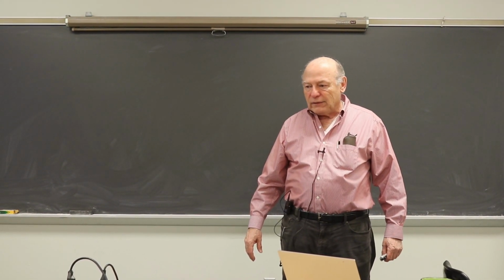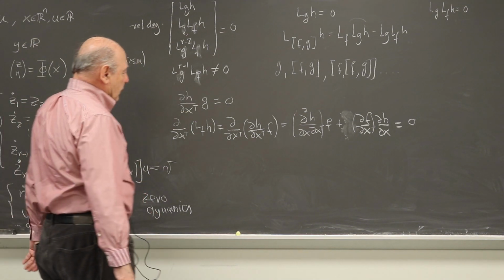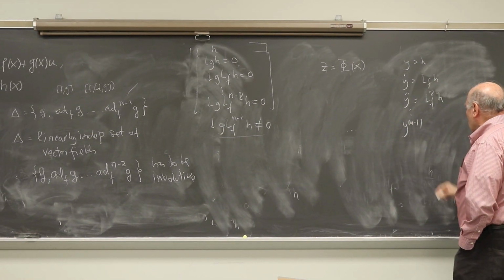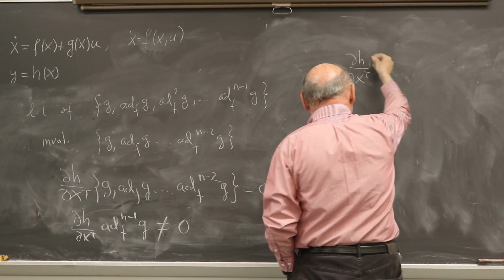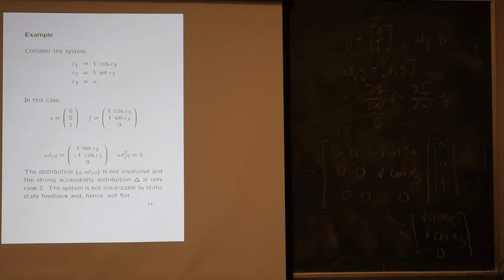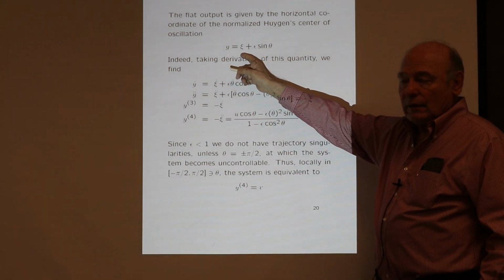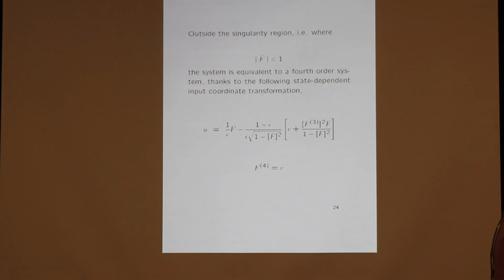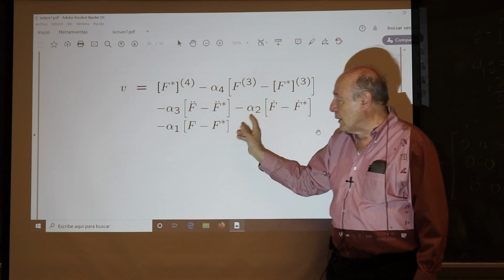Differential Flatness for nonlinear systems_Part II by Dr. Sira-Ramirez